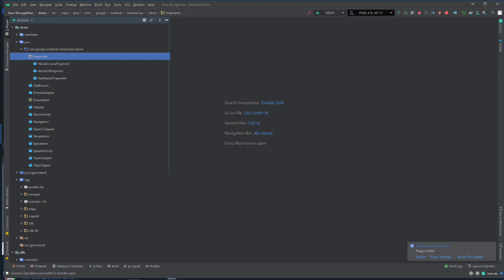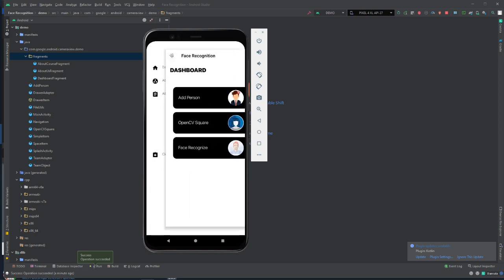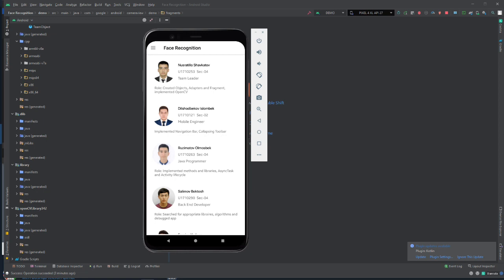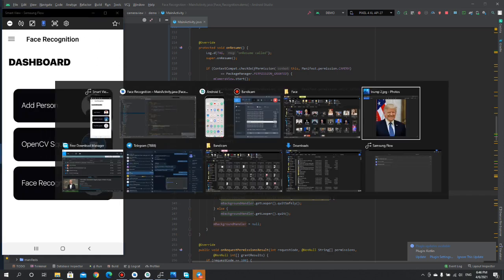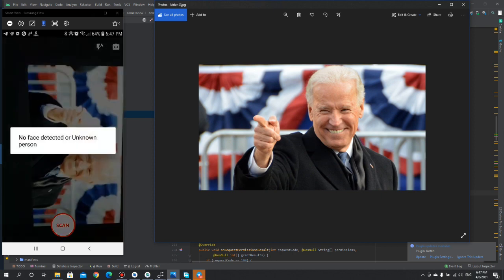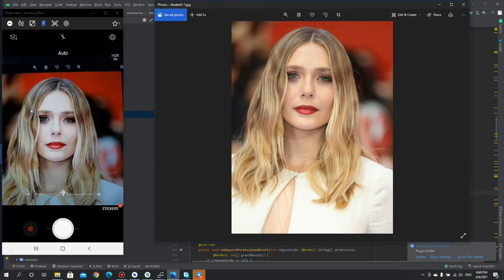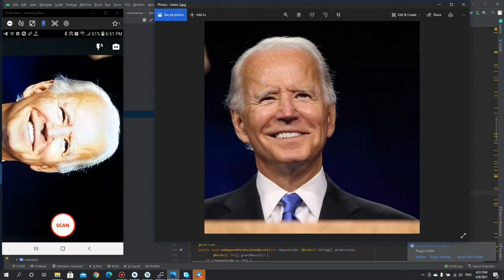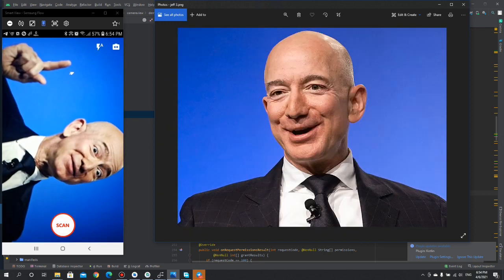SOC403024. MP - Midterm Project - PIXEL TEAM.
Project Name: Face Detection.

Team members:
Nusratillo Shavkatov  – U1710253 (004) - Team Leader.
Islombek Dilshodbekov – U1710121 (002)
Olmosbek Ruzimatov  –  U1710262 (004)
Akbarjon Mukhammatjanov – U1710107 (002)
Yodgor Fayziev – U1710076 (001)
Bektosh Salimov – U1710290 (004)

Description:
Presently many people from the young generation have set their role model out of successful entrepreneurs, businessmen, and many successful members of our society as well. Additionally, these days, Machine Learning has become one of the leading spheres in the IT world.

Each year it’s reaching to next level of achievements, revolutionizing all the spheres in a better way. Hence, we as a team decided to implement machine learning features into our app and entertain our followers and community.

Since our mobile app is in its initial stage, we use a limited model that may slightly make our app rather straightforward, though we are looking forward to improving the app step by step.